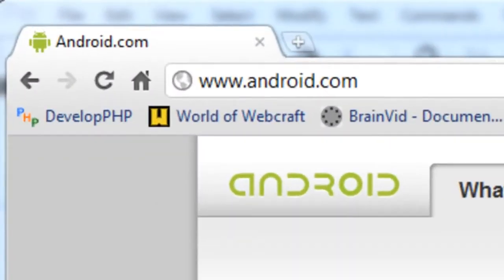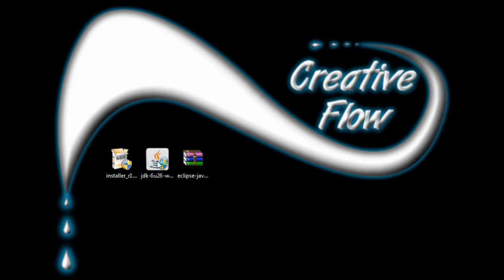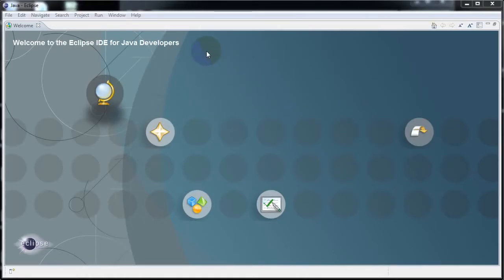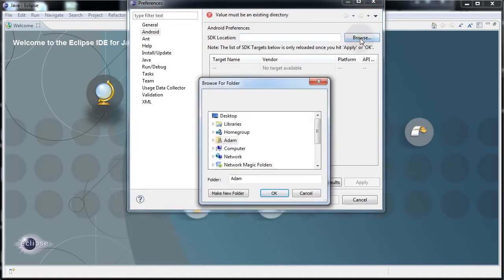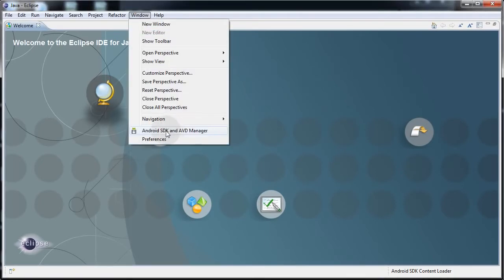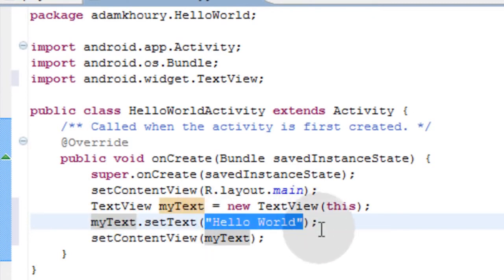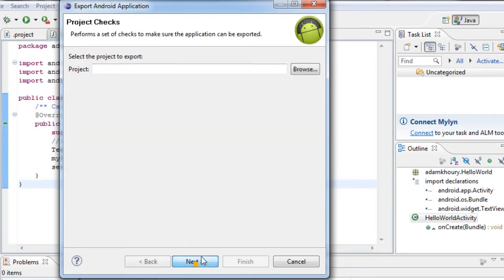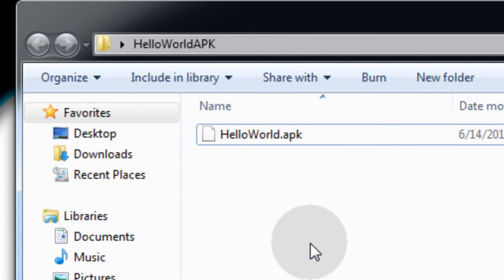Comment créer des applications Android Exportation des fichiers Eclipse apk TubeID Co